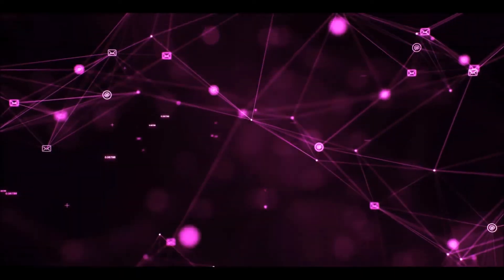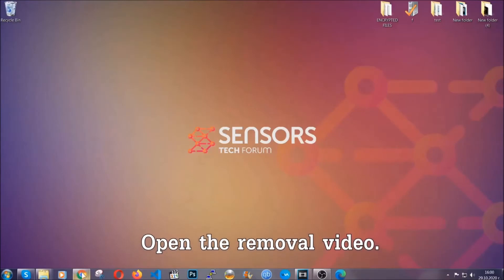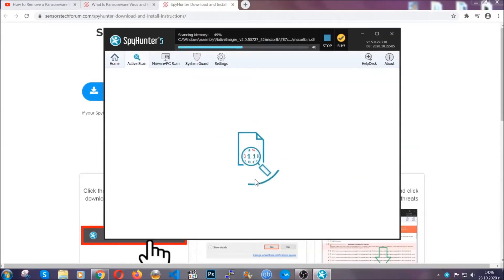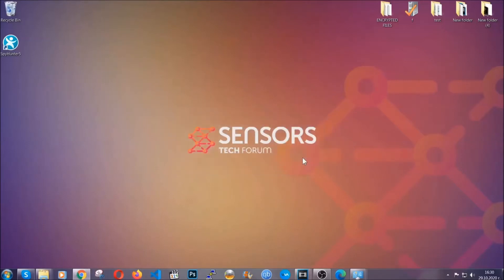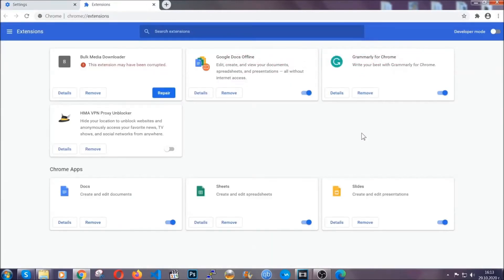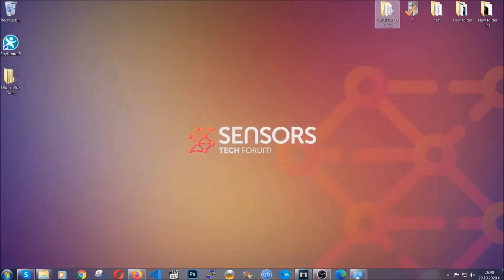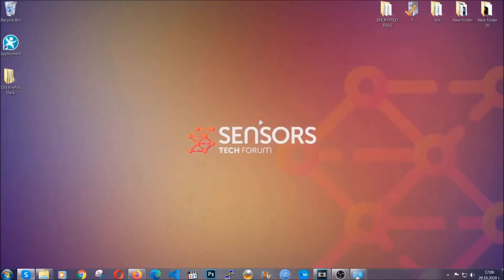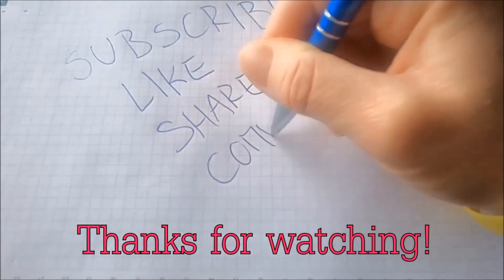How to Remove a PUP and Stop Ads [FREE REMOVAL STEPS]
00:00 Start
00:45 Automatic PUP Removal Guide
01:57 Manual PUP Removal Guide
02:32 Google Chrome Guide
03:27 Mozilla Firefox Guide
04:07 Microsoft Edge Guide
04:49 Opera Browser Guide

This video and the article in the description both aim to show you what exactly is a potentially unwanted program, also known as a PUP. This is a low-reputation software that often pretends to be a useful app and is often added alongside other programs to end up on your computer. In reality, this software may show a lot of different advertisements on your computer.

Having a PUP on your computer means that it could be harmful as well as download malware on your machine and make sure to change settings on your browsers to read and change data on the websites you often tend to visit. The outcome of this is that you could begin to see different types of browser redirects, pop-ups, ads, banners, push notifications viruses.

There are also a lot of cases where the PUPs change the search engine and show ad-supported search results that belong to third-party sites. The end goal of these applications is to cause you ads that when visited, generated funds for the ones who have made this adware or PUP via pay-per-click and other methods. This means that the PUP developers do not cate what websites you see and this opens your PC or Mac to new types of risks that could end up being malware or scam sites or even phishing websites.

If you believe that you have a PUP on your computer, then we suggest that you read the article in this description, explaining what such software is and also make sure to watch the video to learn how to remove this threat and protect your computer at all costs against malware and such unwanted software.

SensorsTechForum.com

- How to Remove a Trojan
- How to Remove Ransomware Virus
- How to Remove a Mac Virus
- How to Remove Mac Adware
- How to Remove Adware from Windows
- How to Remove a Browser Hijacker
- How to Remove a BitCoin Miner Virus
- How to Remove Redirects from Your Mac